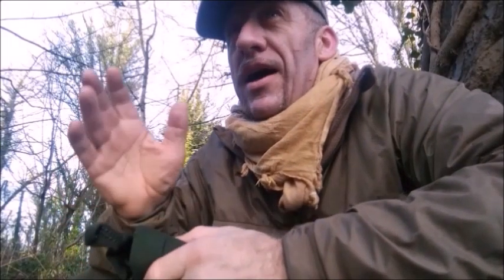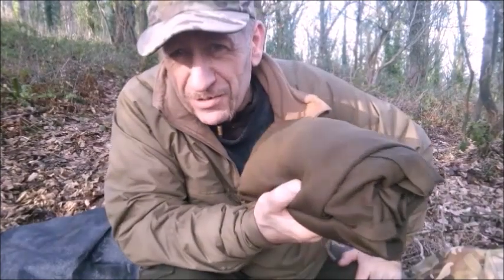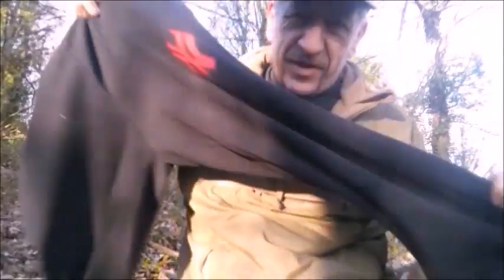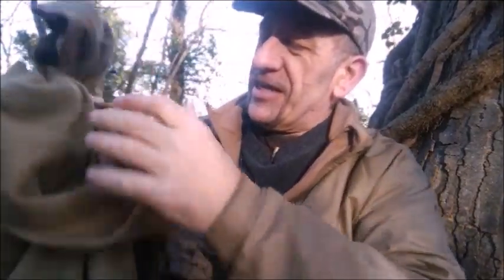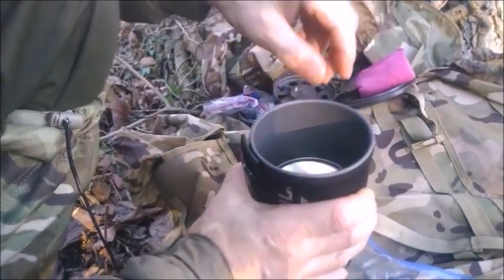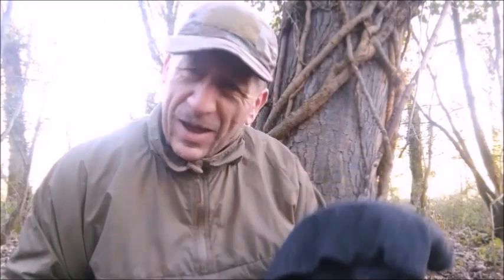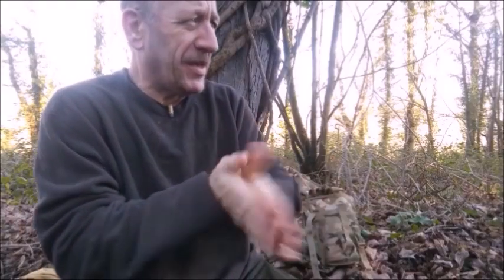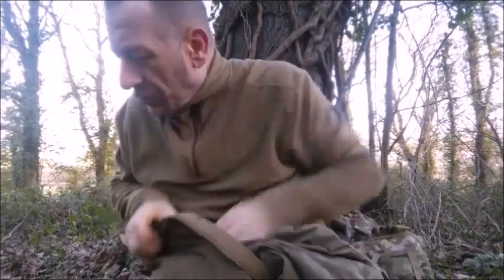(Merino Wool) Base Layers VS Fleece joggers...bexbugoutsurvivor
WHY COMPRESSION FIT ISN'T FOR EVERYONE...

Future investments will focus on different types of rain wear, and perhaps loose fitting merino wool base laying.

(For regular views, I appologise for being off line for a short time, this was due to unforeseen technical difficulties, and I am in good health, and thank you all for your concern)...bex...